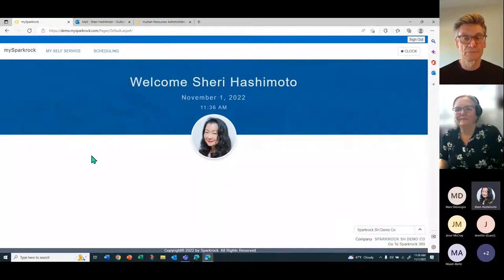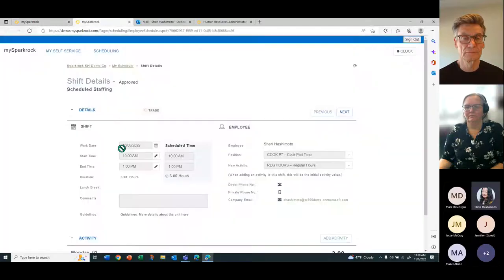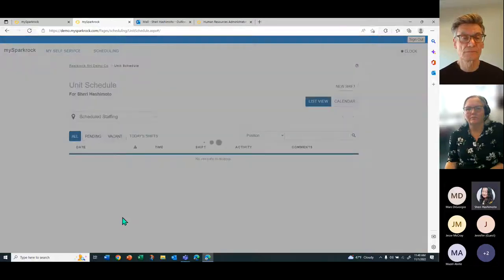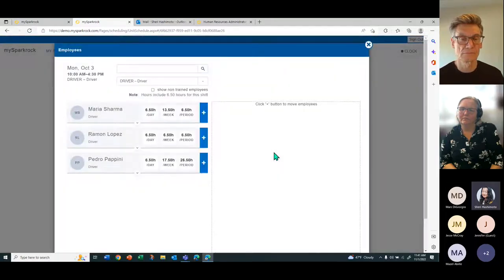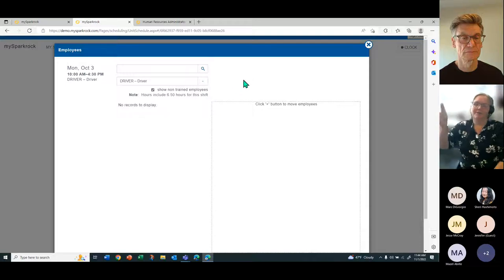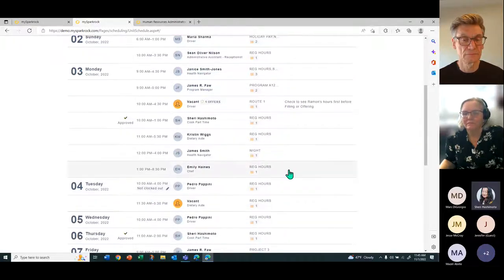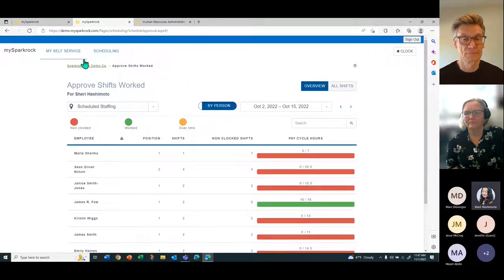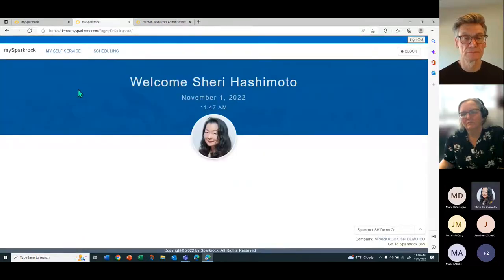Time Entry Scheduling Fundamentals to Help your Nonprofit Thrive 1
A recorded webinar where Sparkrock customer, Janice Gerbrandt, discusses their experience with scheduling and time tracking in a nonprofit setting.